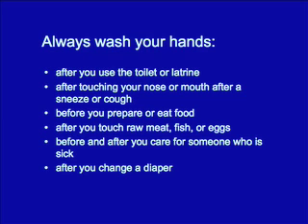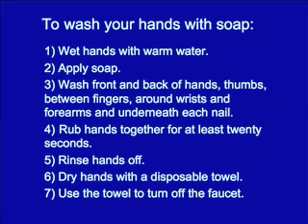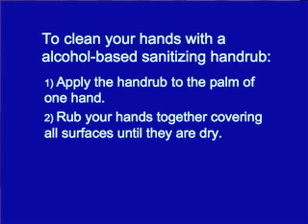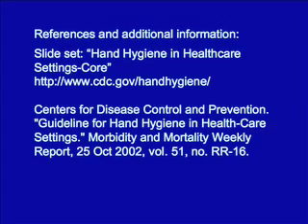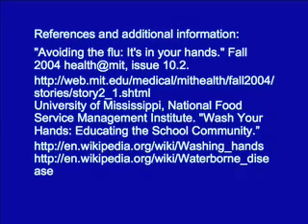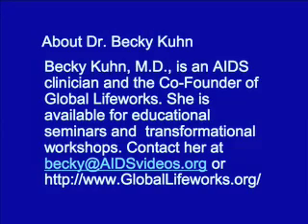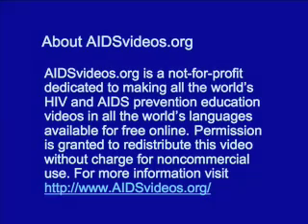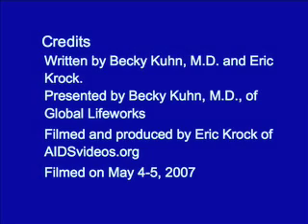How to Wash Your Hands Correctly! (Developed World Version)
H1N1 swine flu and other viruses are believed to spread when a person has contact with a person infected with the virus or a surface with the virus on it. According to the United States Centers for Disease Control and Prevention (CDC), you can reduce your risk of contracting swine flu and other viruses by washing your hands thoroughly and correctly. In this video, Becky Kuhn, M.D. demonstrates the correct, CDC-recommended handwashing technique that will clean your hands most thoroughly and reduce your risk of contracting swine flu and other viruses as much as possible. Dr. Kuhn explains why it's important to wash your hands to avoid contracting or transmitting diseases. She explains and demonstrates the correct techniques for washing hands using soap and for cleaning hands using alcohol-based santizing handrubs. This video is relevant for anyone who wants to reduce their risk of contracting swine flu, improve their hygiene, or avoid illness. It is especially important for people who have weakened immune systems (such as people with HIV or clinical AIDS) or who are caregivers for those with weakened immune systems. This video includes recommendations for people living in developed countries where soap, warm water, and handrubs are readily available; a separate video has recommendations for developing countries. to learn more. . Disabled accessibility: The transcript for this and many other AIDSvideos.org videos can be downloaded . [Do you want to help prevent the spread of HIV/AIDS? Are you fluent in a language other than English? Then volunteer to translate our videos into other languages! to to learn how you can help!!! To view a copy of this license,